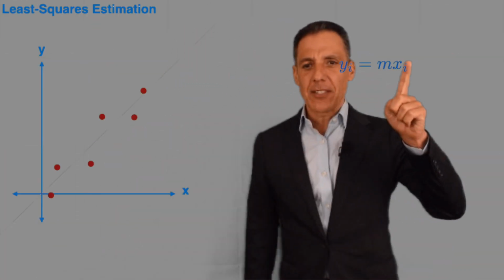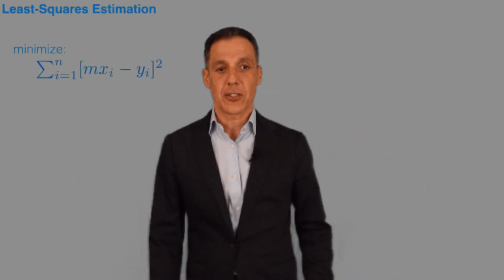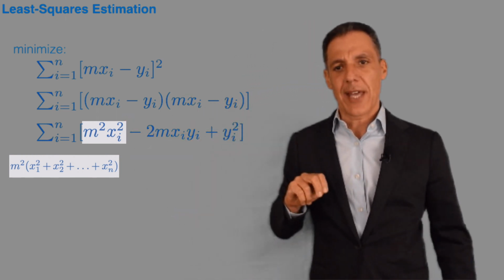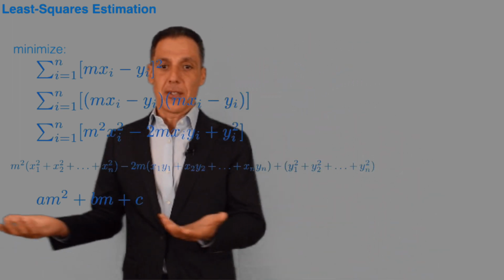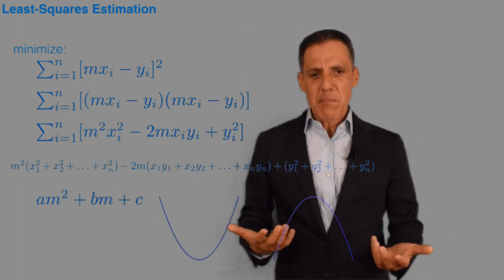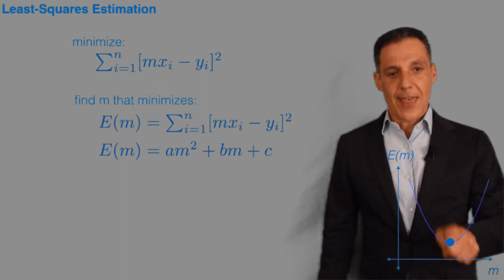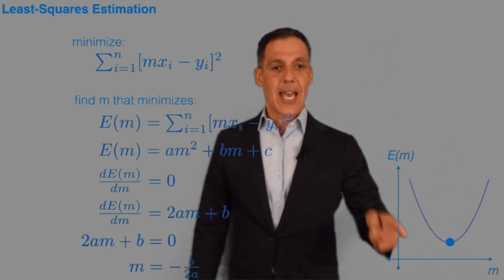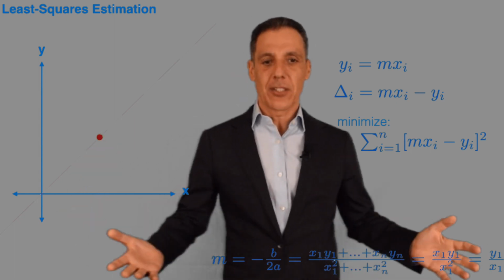Data fitting: least-squares: y=ax (n constraints, m unknowns)